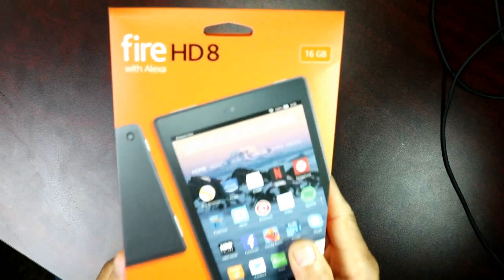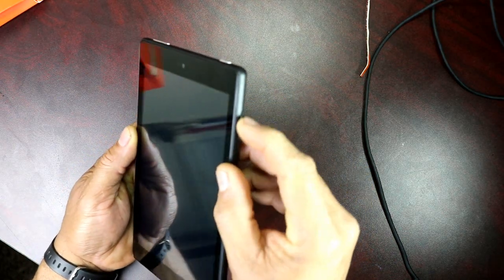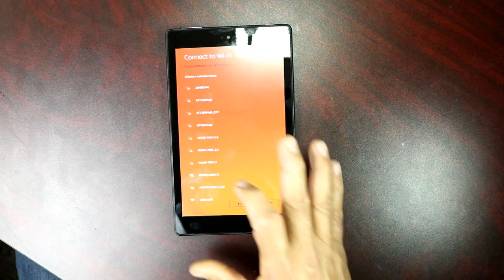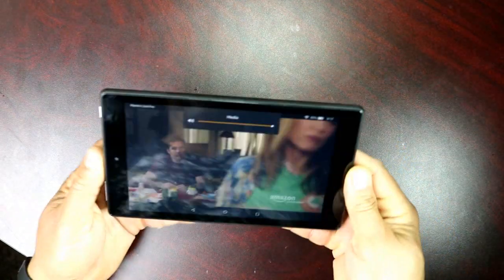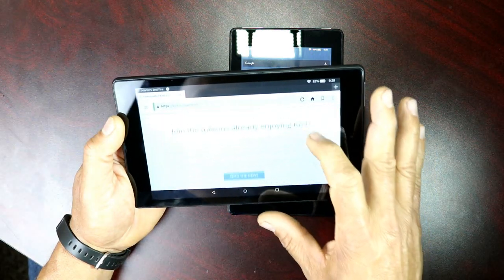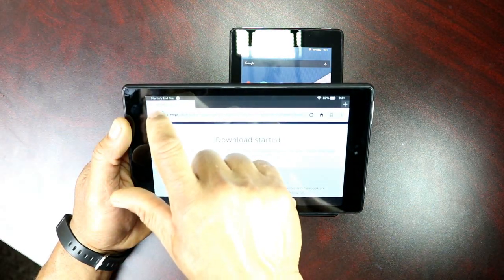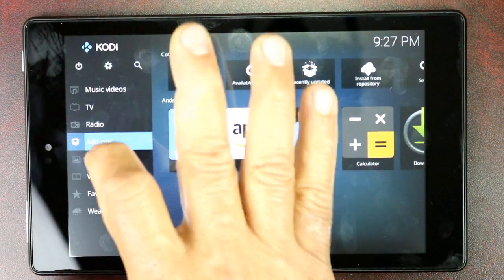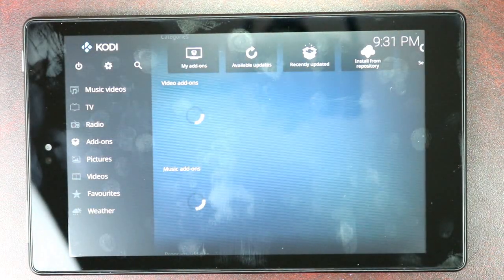New 2017 Fire HD 8" Tablet With Alexa Kodi Download And Addons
New Fire HD 8 Tablet with Alexa, 8" HD Display - $79.99

FILES COPY CORRECT YOU CAN INSTALL BOTH SAME PROCESS